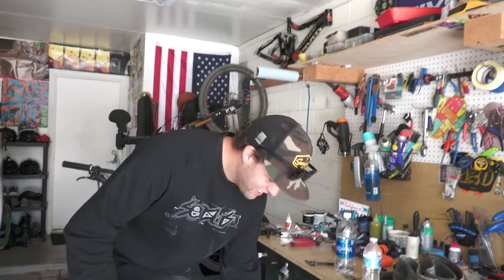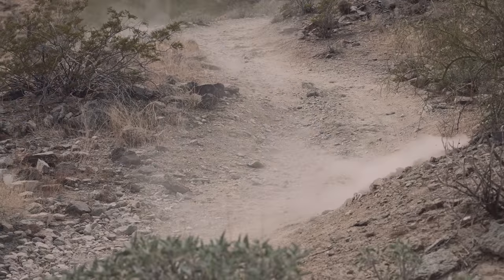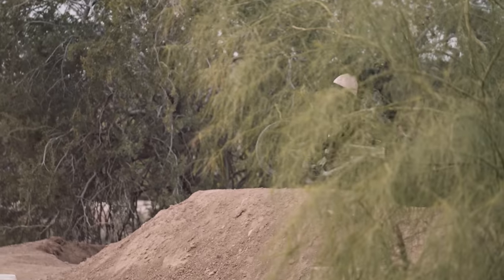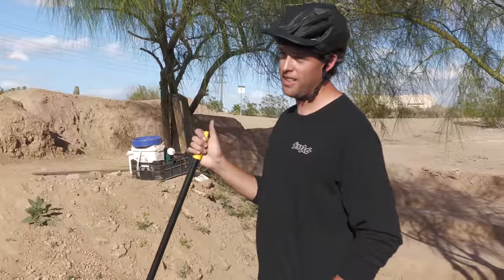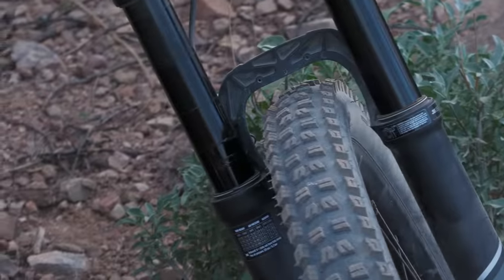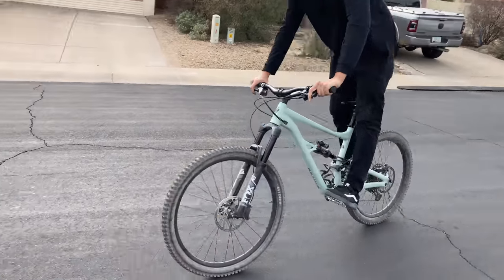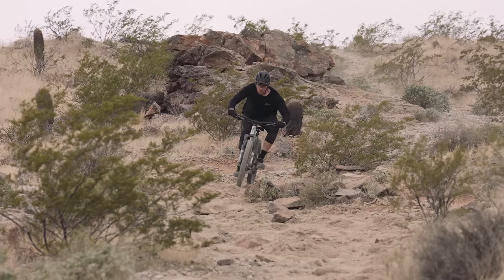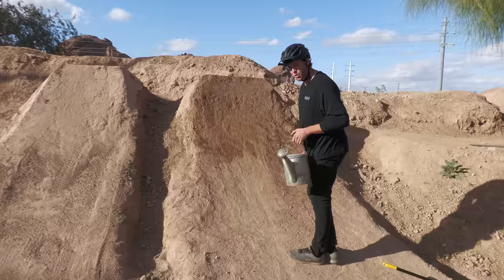REVIEW - $3,000 Specialized STATUS 160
Bang for your buck enduro mountain bike.

Highlights
Aluminum frame
29/27.5-inch wheels
160mm (6.3-inches) of rear-wheel travel // 160mm (6.3-inches) fork travel
FSR suspension design
Tapered headtube
Internal cable routing
Geometry adjust flip chip
160mm or 140mm travel options
Sold consumer-direct
Threaded bottom bracket with ISCG05 mounts
Boost 148mm rear spacing with 12mm through axle
Measured weight (size S5, no pedals): 33 pounds 12 ounces (15.3 kg)